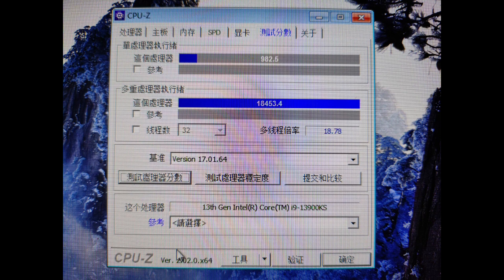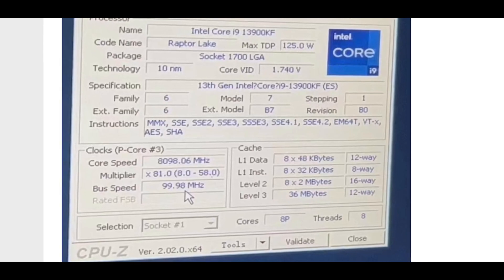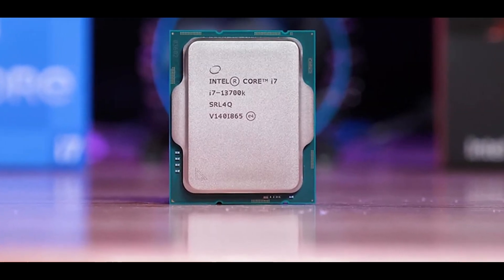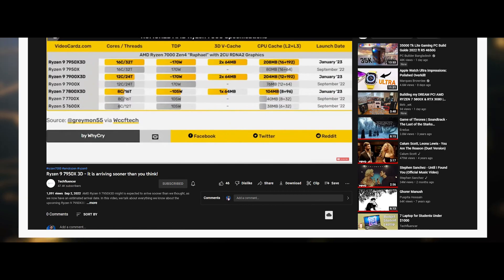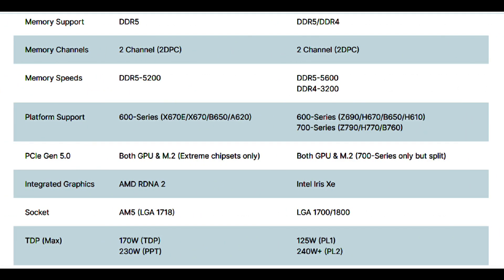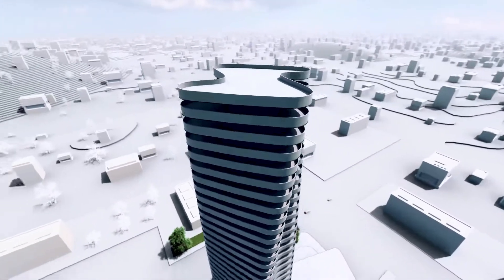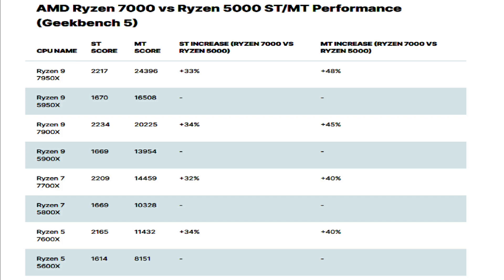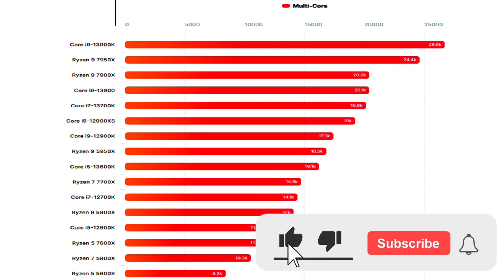Core i9 13900KS vs Ryzen 9 7950X | Core i9 13900KS vs Core i9 12900KS | i9 13900K vs Ryzen 9 7950X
I have shown benchmark chart of core i9 13900k vs ryzen 9 7950x. Intel Core i9-13900KS 6 GHz Raptor Lake CPU Benchmarks Leaked, Up To 19% Faster In Single & 55% Faster In Multi-Threaded Versus 12900KS.